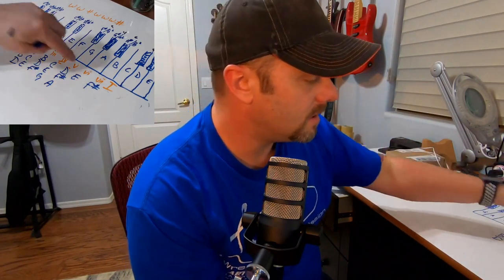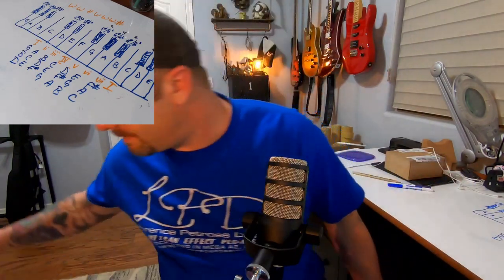Guitar Crash Course #4 - Major and Minor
Episode 4 of Guitar Crash Course -  In this episode we find out how to make major and minor triads.